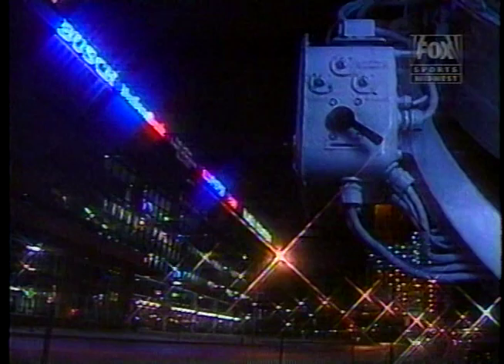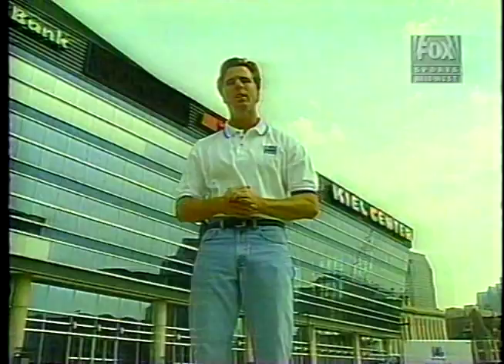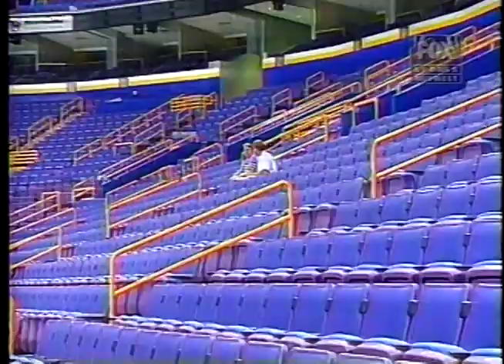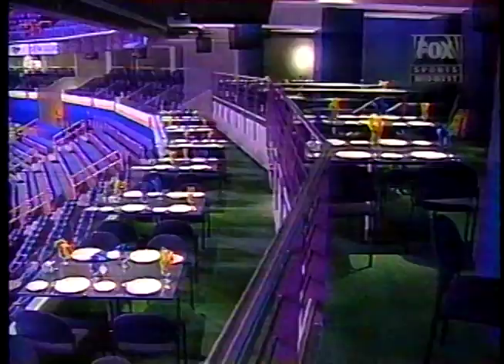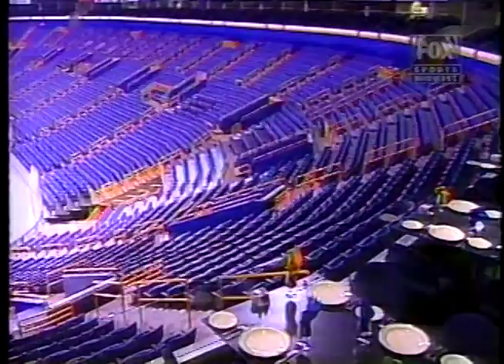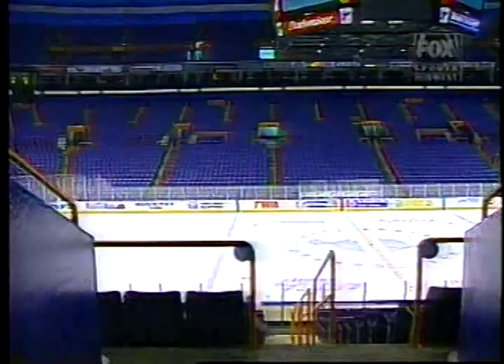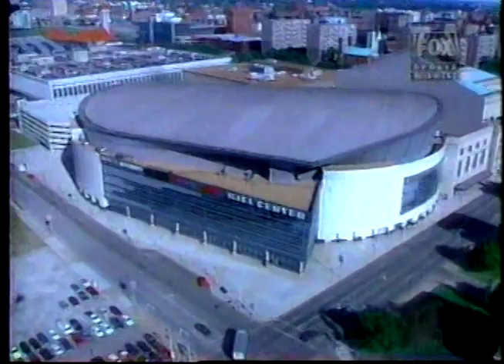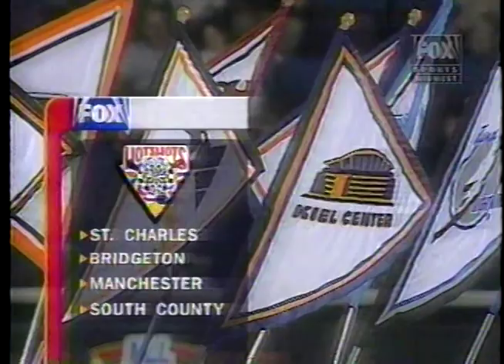Jim Woodcock Takes Blues Fans into the new Kiel Center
Brian McKenna of Fox Sports Midwest interviews Jim Woodcock of the St. Louis Blues. Woodcock introduces all the new renovations of the Kiel Center.